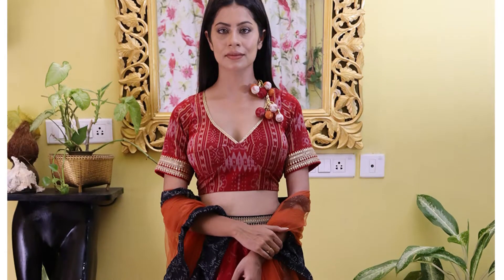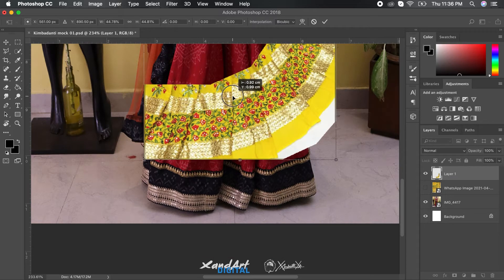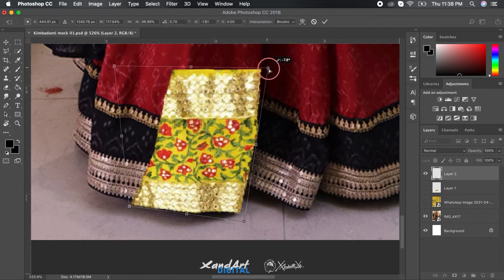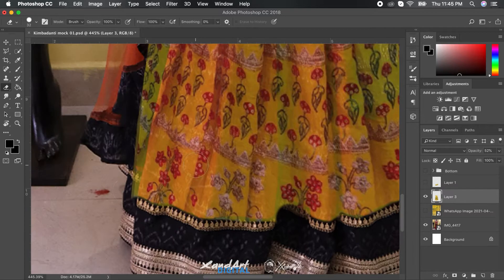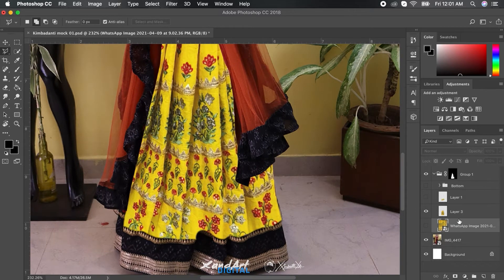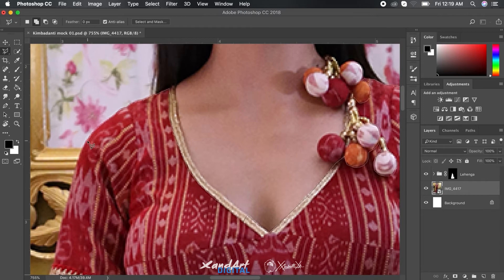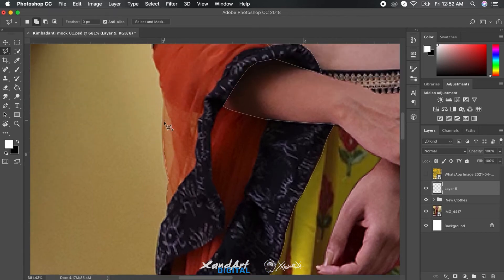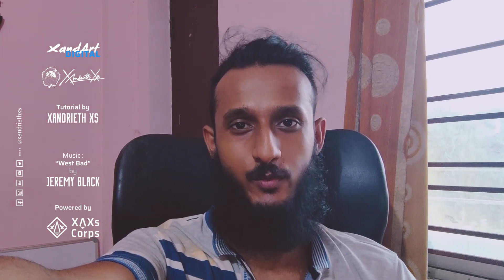How to Change clothes in a photo in Adobe Photoshop | graphic design tutorial | XandArtDigital 36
In this complete tutorial, you'll learn how to change the clothes a person is wearing in a photograph using Adobe Photoshop CC without any plugins.

I did this edit for Big Boss celebrity Sabyasachi Satpathy.

About the Channel:

I am Aditya, a brand designer and content creator. I'm also the founder, CEO and Creative Director of XAXs Corps. Basically, I'm a creative entrepreneur. I take a keen interest in philosophy, psychology, film making, exploring new experiences and seeking the truth. Add aesthetics and tutorials to that mix and that's what this channel is all about.

Besides that, I'm an irreligious secular left-leaning egalitarian centrist atheist who believes in egoistic altruism and the power of science. you'll probably notice this in the videos I hope you'll watch.